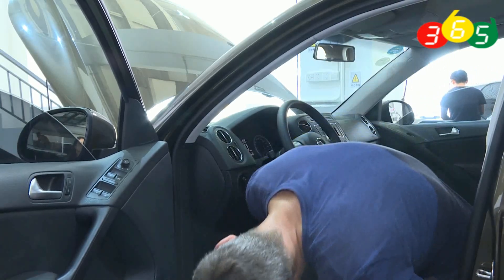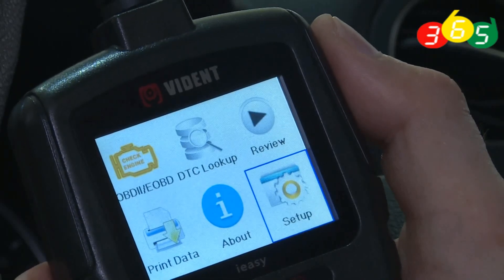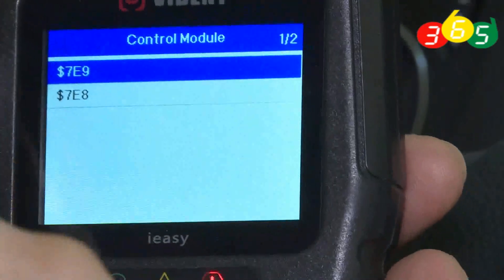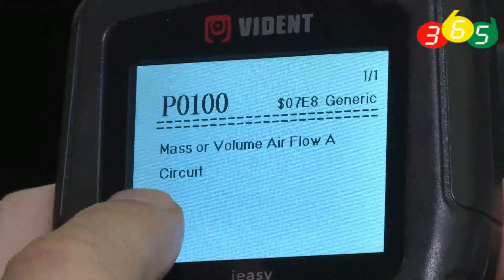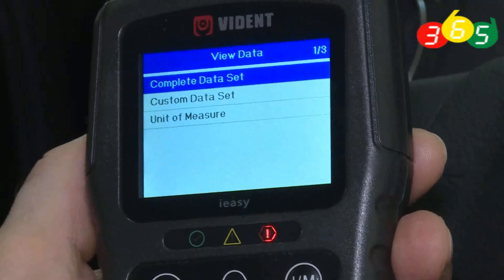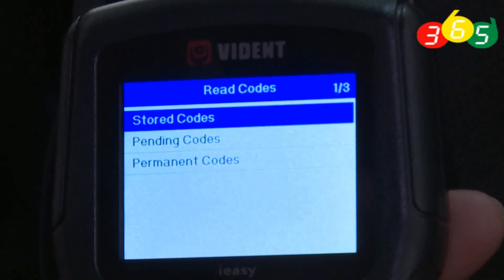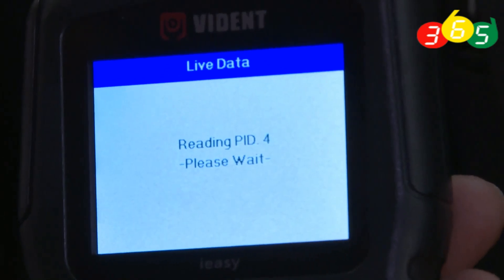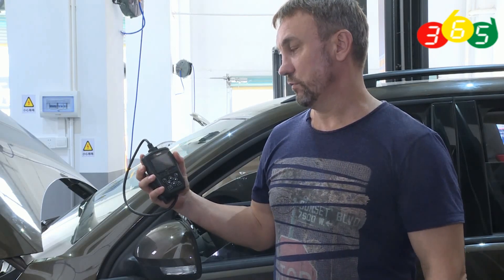Vident iEasy300 Pro OBDII CAN EOBD Code Reader Overview obdii365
The Vident iEasy300Pro CAN OBDII/EOBD Code Reader is a ruggedized designed and ultra-portable code reader for entry-level pro and savvy DIYer.
Based on the capabilities of iEasy300, iEasy300Pro also features oxygen monitor test, on-board monitor test and component test, which makes it truly the ultimate in versatility and affordability. In addition, thousands of troubleshooter code tips help technicians to save diagnosis and repair time.

1.Works with most 1996 and newer OBDII& CAN compliant cars, light-duty trucks, SUVs, minivans and hybrid sold worldwide
2.Support all the 10 OBDII test modes
3.Red-Yellow-Green LEDs and build-in speaker indicate emissions monitor status. They can also help catch intermittent problems or confirm repairs during a drive cycle.
4.I/M readiness hot keys make it easy to use this tool right out of the package. - quick display of status of all tests on a single screen
5.Read/ clear stored & pending codes, turn off Check Engine Light (MIL) and resets monitors
6.View on-screen fault code definitions (generic and manufacturer-specific, where available) - thousands of definitions stored within the tool software
7.Look up fault code definitions from the tool's on-board database
8.Read freeze-frame data (a snapshot of sensor values when a DTC occurred)
9.Read real-time live data streams from the engine sensors - ideal for monitoring intermittent faults
10.Graph live engine data on-screen
11.View Oxygen Sensor test results (dependent on vehicle support)
12.View on board monitor test and component test
13.Automatic VIN acquisition and decoding makes it much easier to read manufacturer specific codes and enhanced mode 6 data
14.Retrieve VIN, Cal ID and CVN identifiers from ECU (dependent on vehicle support)
15.Multilingual menu options . It supports English, Spanish, Italian, French, German Polish, Hungarian, Portuguese, Russian, Swedish, Dutch
16.Exquisitely designed - Ergonomic grip handle, bulging membrane switch, gilding metal pins
17.Life time FREE software and firmware updates